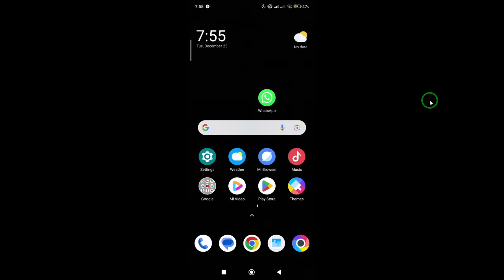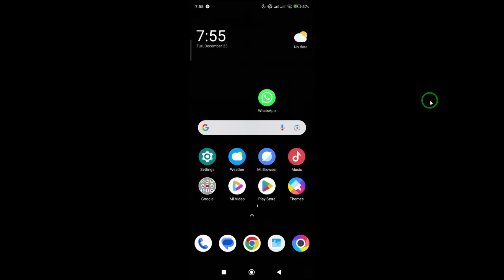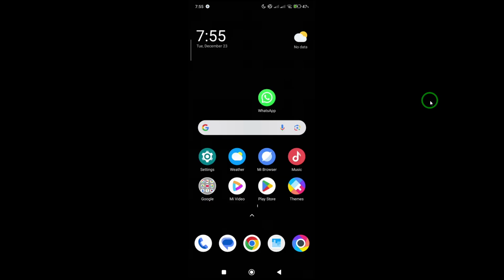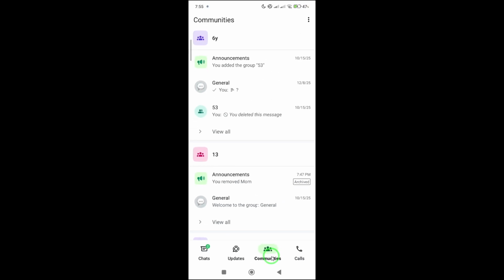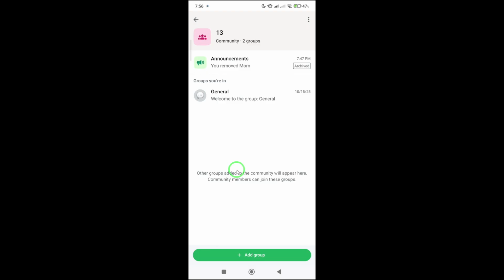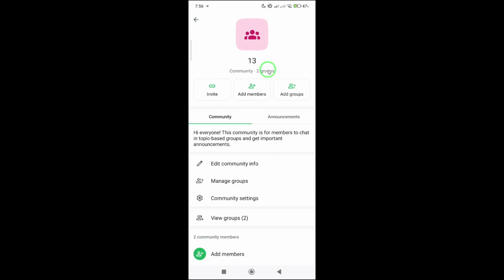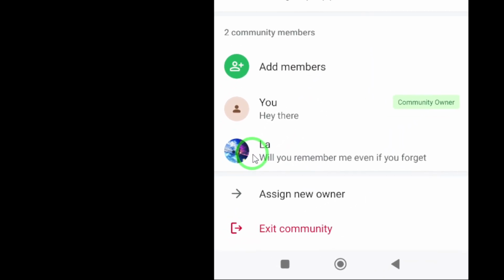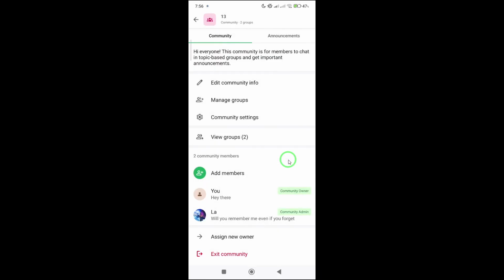How To Add New Admin To WhatsApp Community (Updated)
Learn how to add a new admin to your WhatsApp Community in just a few easy steps. This updated guide shows you exactly how to manage your community and give admin access to trusted members quickly and easily.

1. Open WhatsApp App

2. Tap the "Communities" tab at the bottom of the screen

3. Select the community

4. Tap on the three dots in the top right corner and select "Community info"

5. Scroll to the "community members" section

6. Tap on the person you want to make an admin

7. Select "Make Admin" and tap Ok

Keep your WhatsApp Community organized and well-managed with this simple step-by-step tutorial.-

Chapters:
00:00 Intro
00:12 Soultion
01:05 Outro